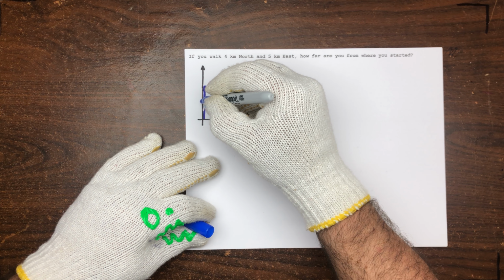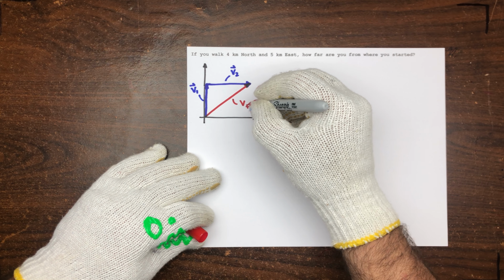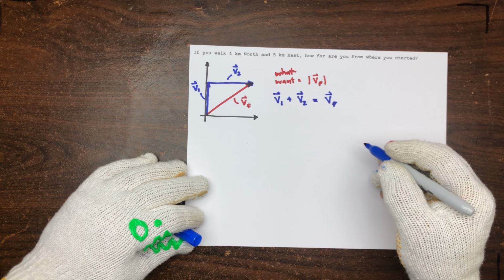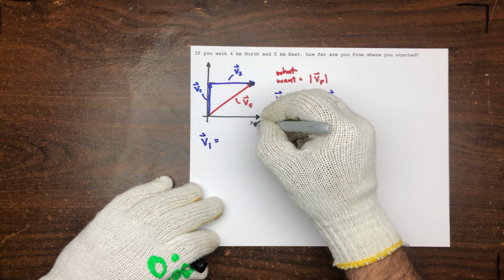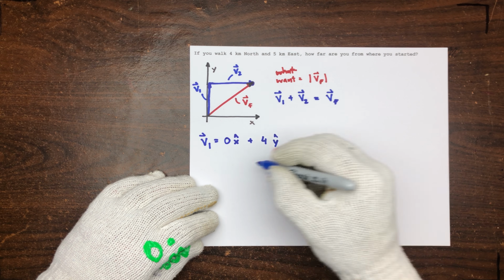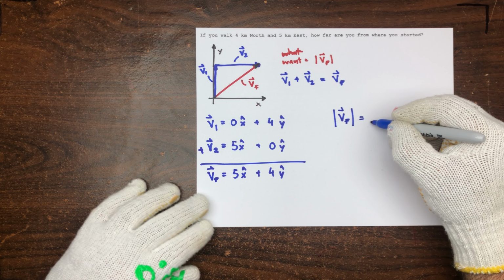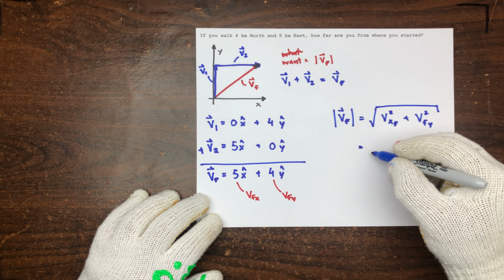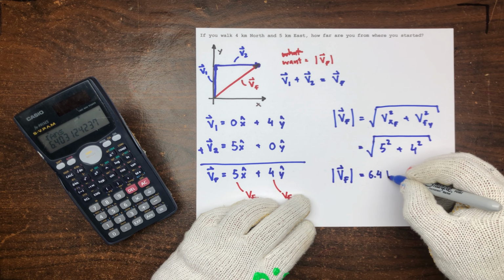q001 vec.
vector question